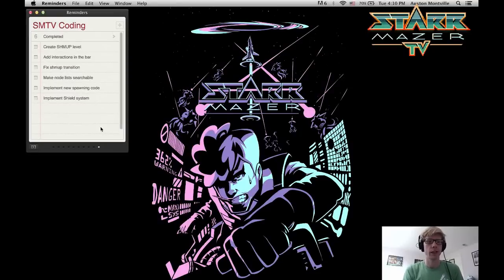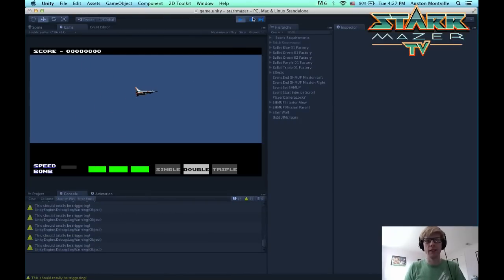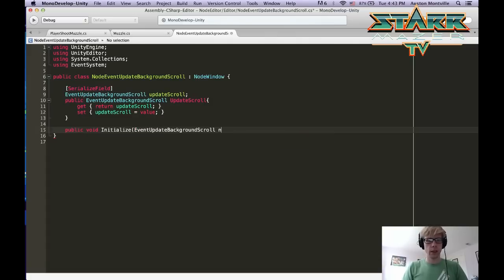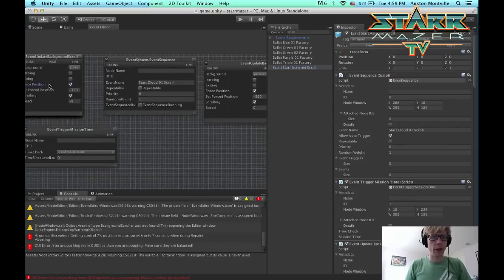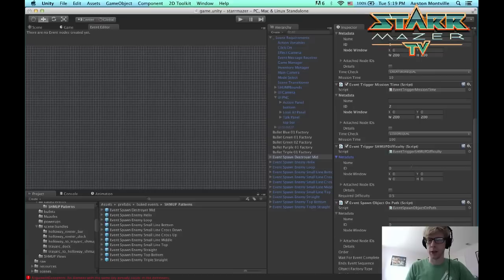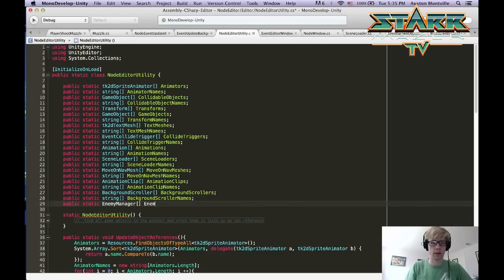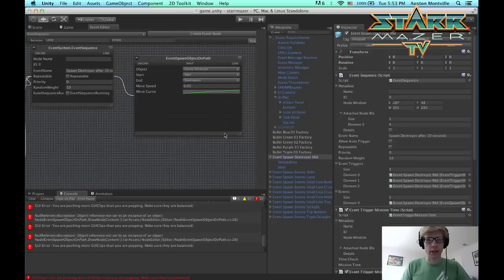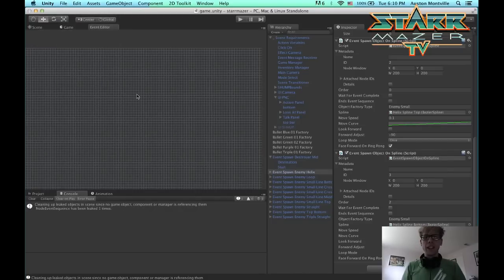3/17/15 Coding Session with Auston Montville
Special Starr Mazer coding session with Developer Auston Montville!

Want to catch the next SMTV Episode? Tuesday, Thursday, and Saturday at 4pm PST!